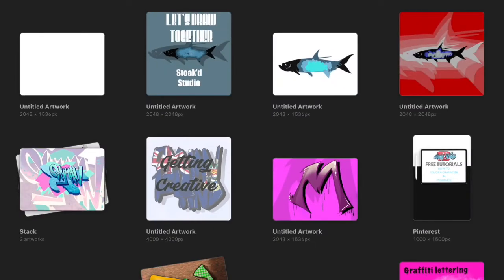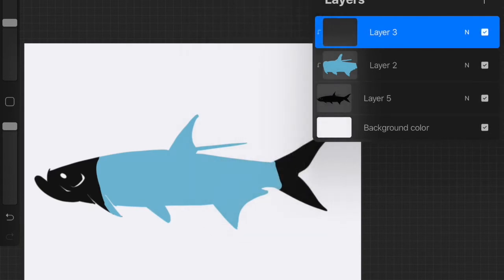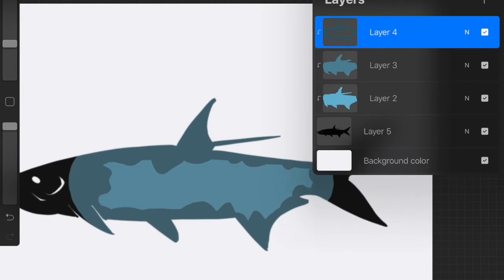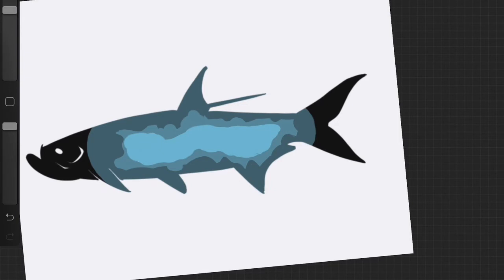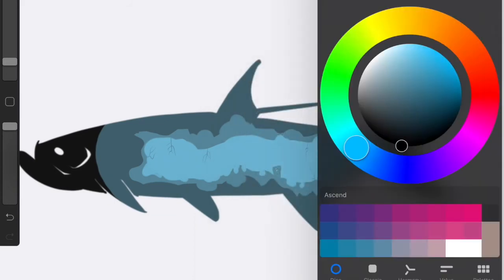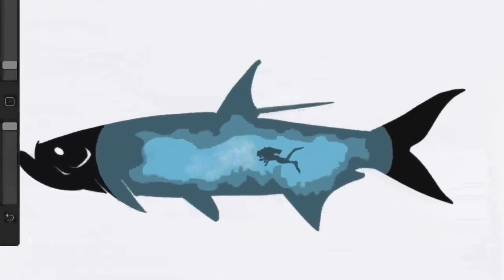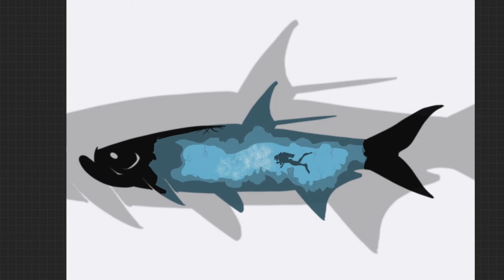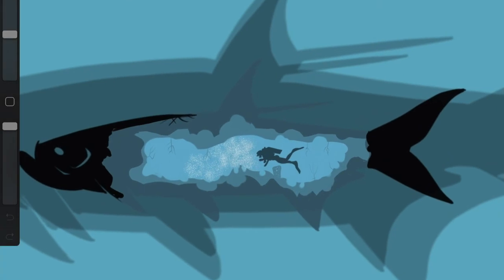Let's Draw Together Series 1 Tarpon Diver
Hey Everybody, So today I'm starting a Let's Draw together Series and here's the first one. First, you will need to download the Stamp Brushes for you to use found below in the link here, then you are ready.  They are FREE!!